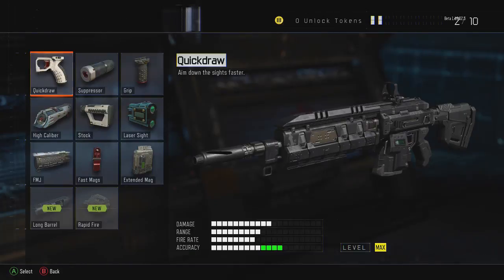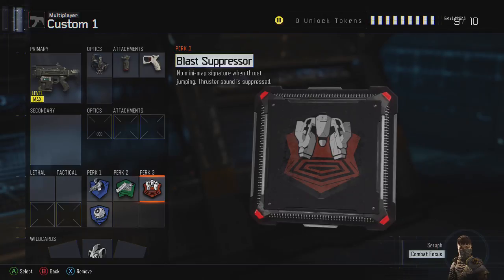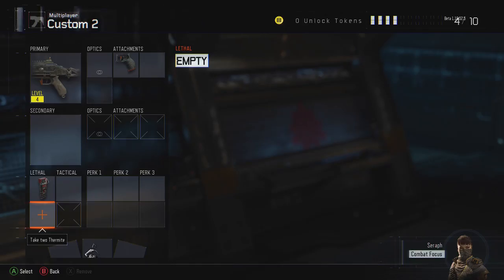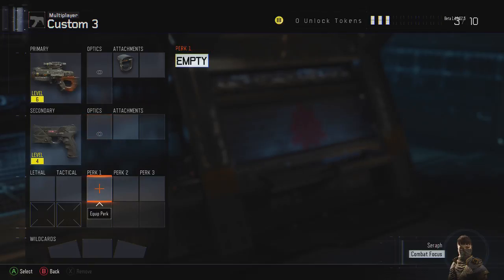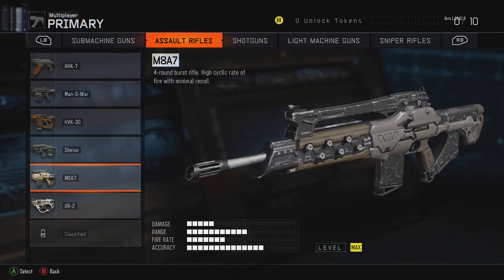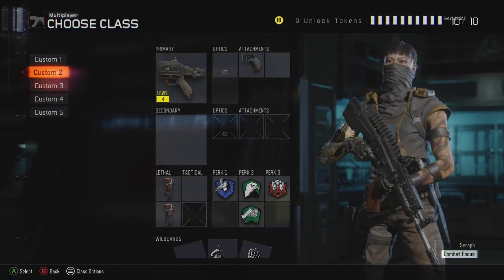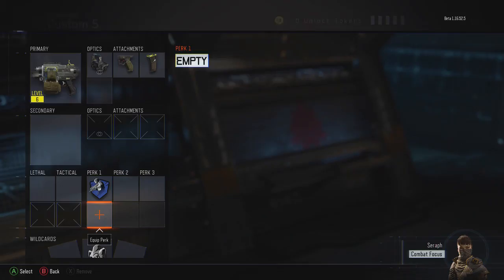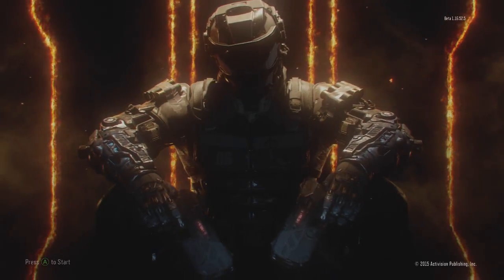Black ops 3 Class Setup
This is a quick class setup, covering the classes I used in the beta.
I go through each of the five slots with 2 AR', 1 SNIPER, 1 SHOTGUN, and 1 LMG. I also cover kill streaks and specialist class. Hopefully this will help you out when the game ships .